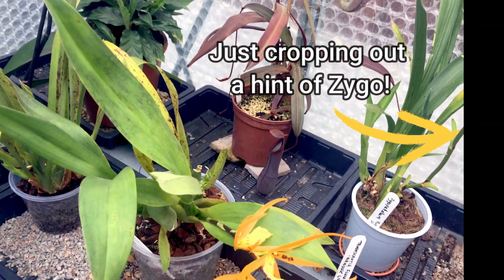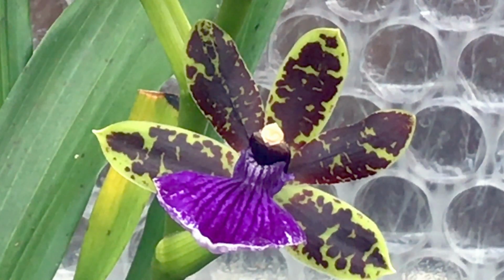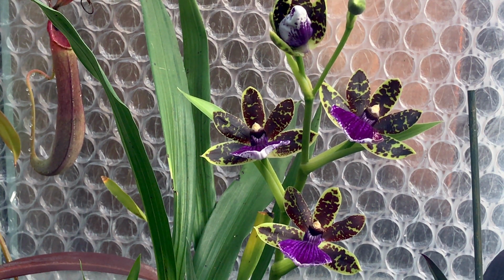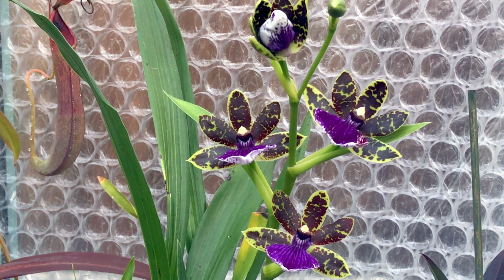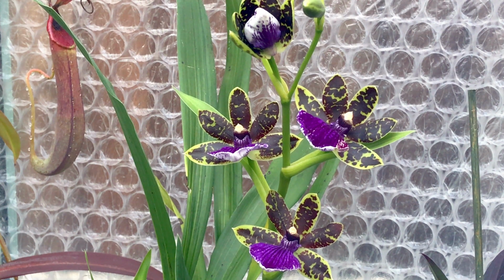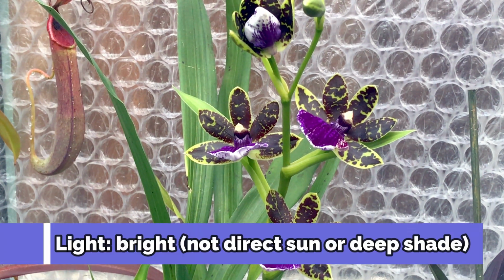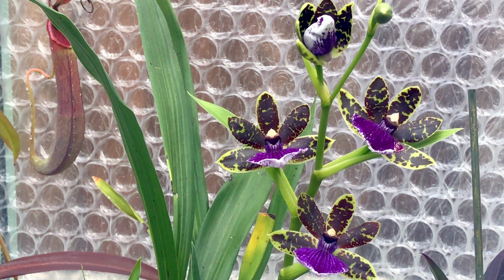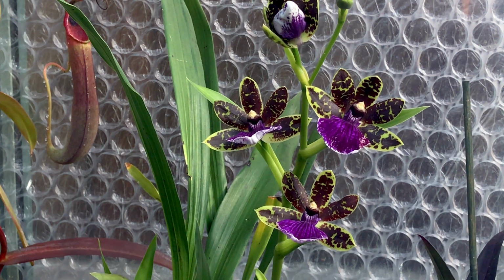ZYGOPETALUM - how I re-bloomed it!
In today's video, we take a look at my zygopetalum which is in bloom right now, and discuss how I saved it from rotting leaves to re-bloom it again this year.

We also discuss some of its general care needs and talk about what I intend to do after the blooms have spent with regards to repotting.

If you're struggling with a zygopetalum, then this video may help!

🕘CHAPTERS🕘:
0:00 ZYGOPETALUM - how I rebloomed it! INTRO
0:52 First look at my Zygopetalum orchid and some of its history
2:38 Zygopetalum orchid coo to intermediate?
3:21 Watering requirements of Zygopetalum orchid
5:10 How I almost lost my Zygopetalum orchid | what causes black leaves on Zygopetalum orchids
9:00 Temperature needs of Zygopetalum orchids
9:36 Humidity requirements of Zygopetalum orchids
9:42 Light requirements of Zygopetalum orchids
10:17 How long blooms last on Zygopetalum orchids
10:44 Spots of leaves of Zygopetalum orchids
11:15 Fertilizing requirements of Zygopetalum orchids
11:20 Potting media for Zygopetalum orchids
12:35 Close-up of Zygopetalum orchid blooms